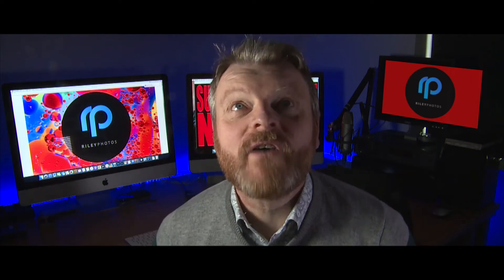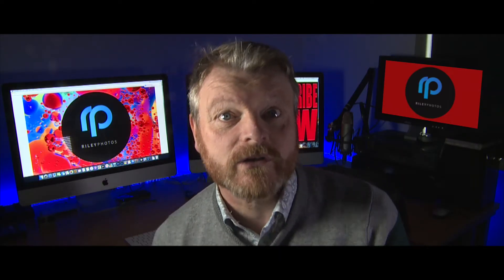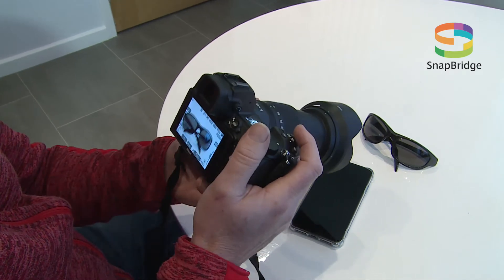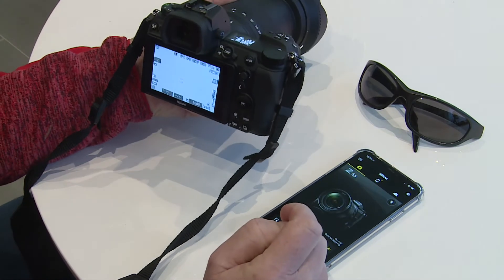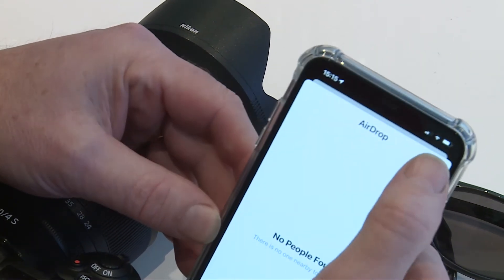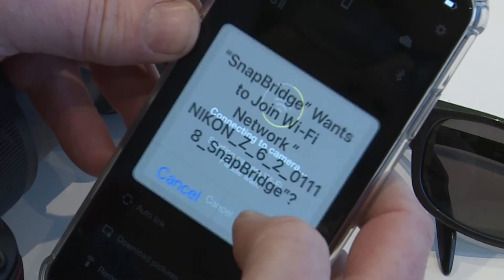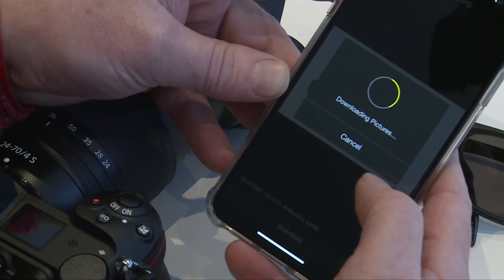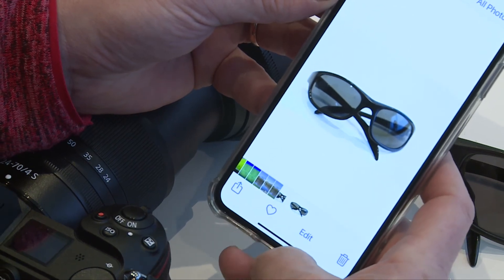Nikon Snapbridge App - images to cellphone FAST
The Nikon Snapbridge App, Finally we can pull images from your camera to your smartphone.

This step by step quick guide will show you how easy it is to get images onto your phone for email

I show it working with a Nikon Z6II, but it works with all the following Nikon bodies

Z 7II
Z 7
Z 6II
Z 6
Z 5
Z 50
D6
D850
D780
D500
D7500
D5600
D3500
D3400
COOLPIX P1000
COOLPIX P950
COOLPIX A1000
COOLPIX A900
COOLPIX A300
COOLPIX B700
COOLPIX B600
COOLPIX B500
COOLPIX W300
COOLPIX W150
COOLPIX W100
KeyMission 80